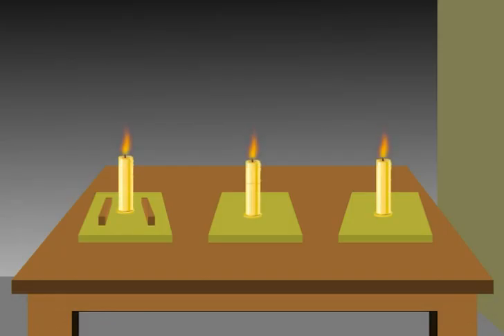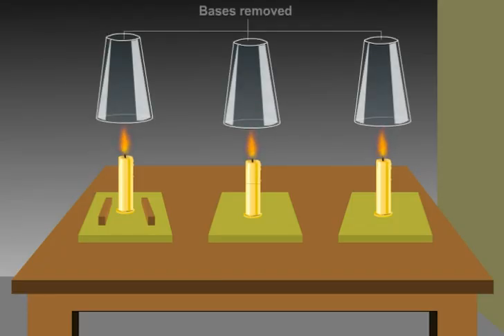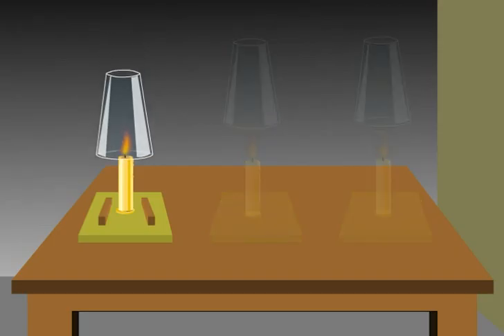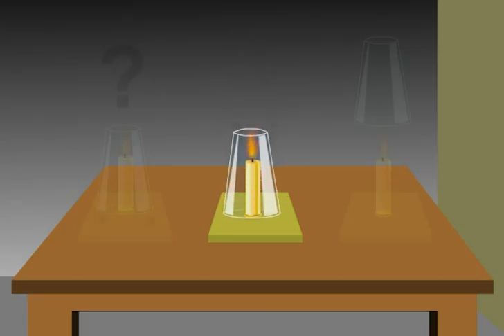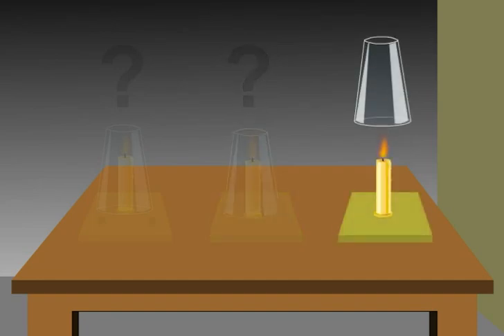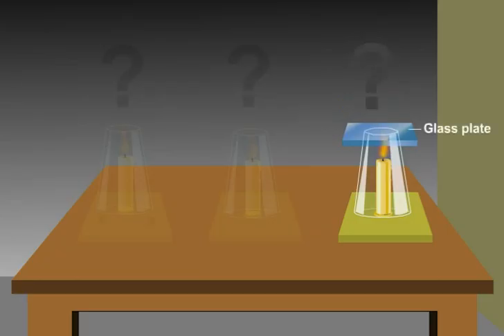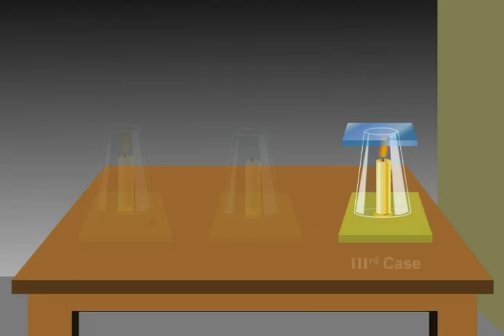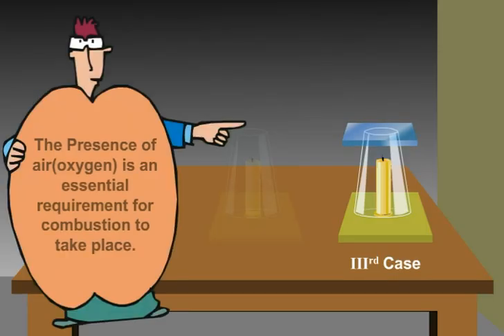Combustion- Why Oxygen is Necessary for Combustion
Learn online - Oxygen is necessary for combustion - CBSE Class 8 Science Combustion and Flame. What is combustion? Why Oxygen is necessary for combustion? Multimedia Video Tutorials for Class 8 CBSE, ICSE & State Boards. India's leading online education portal for students of classes 1-12. See how you can use Meritnation's Multimedia Resources, Practice Tests, Interactive Exercises & Expert Help to score high in school.